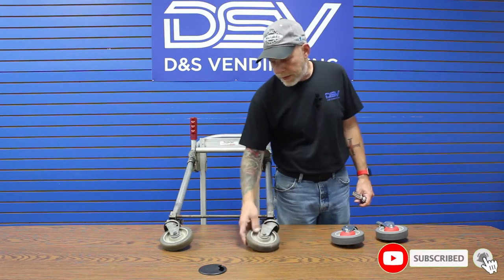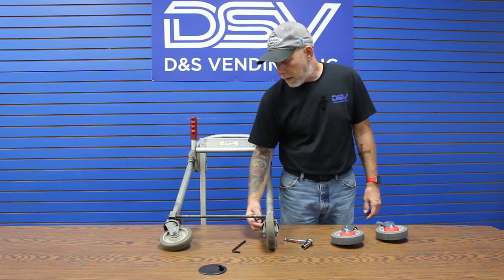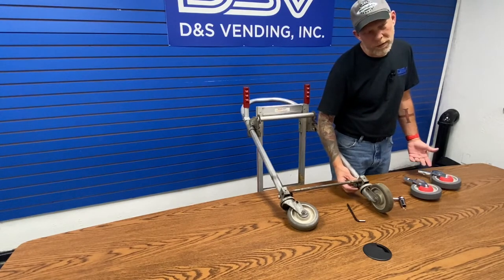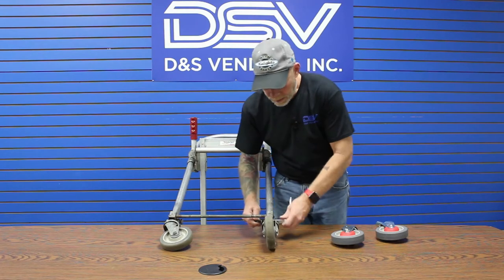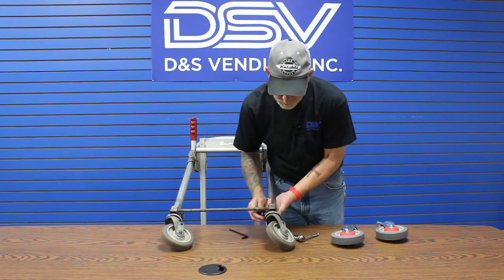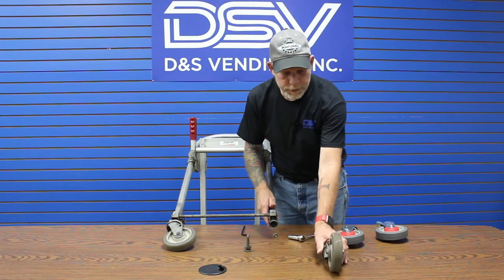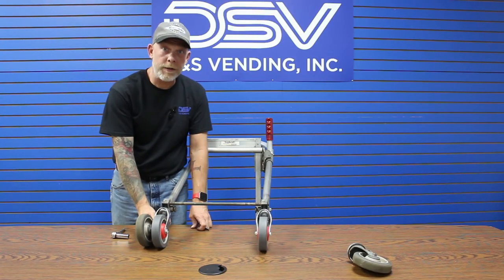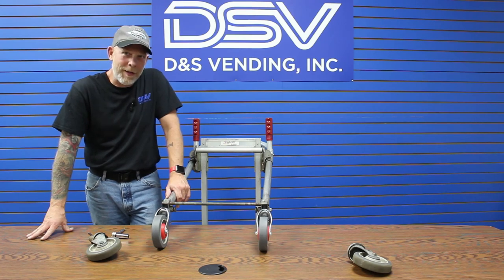Magliner Maintenance 2 of 3 - Replacing Casters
Patrick shows us how to change the casters on a Magliner Gemini Jr. hand truck in our three-part Magliner maintenance series!